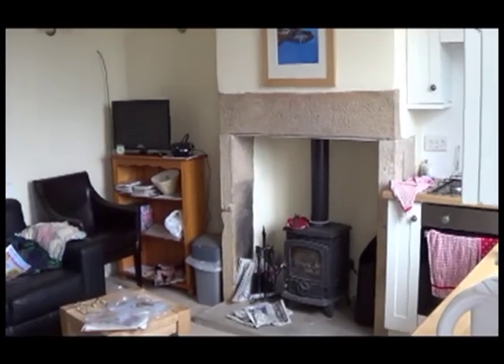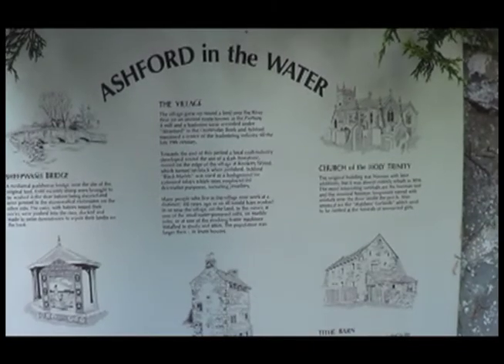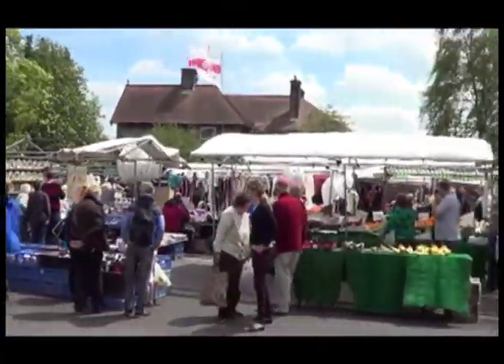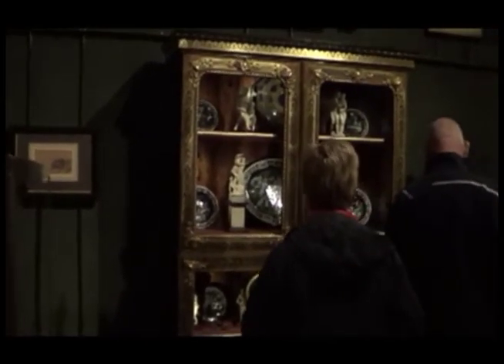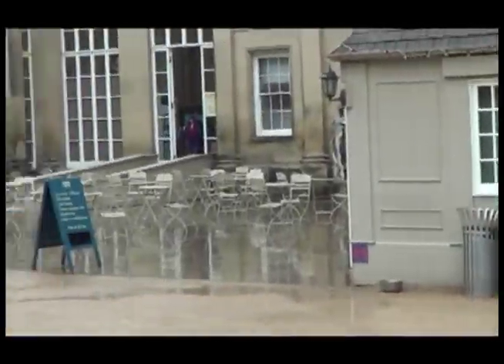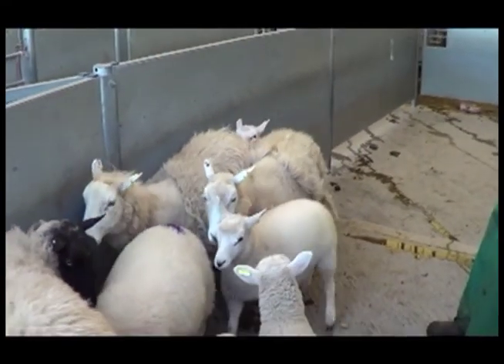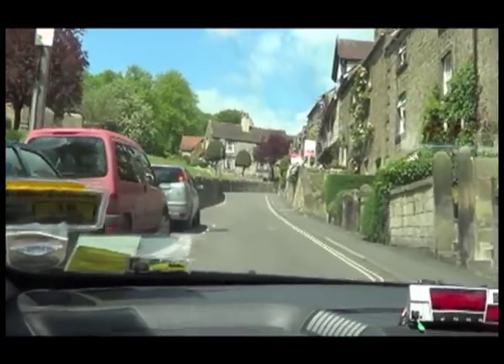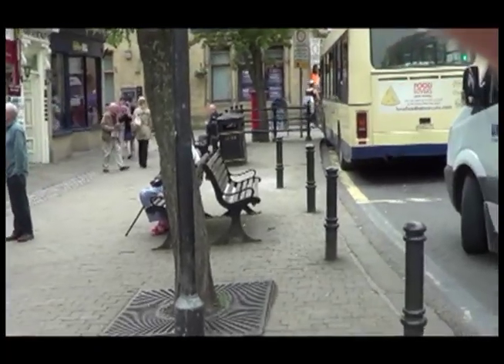England 2013iMovie part a